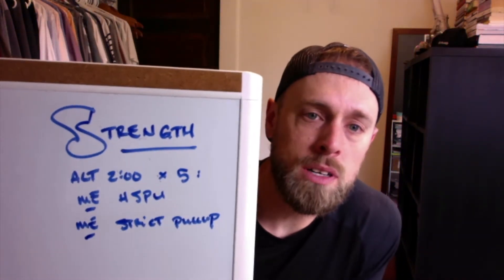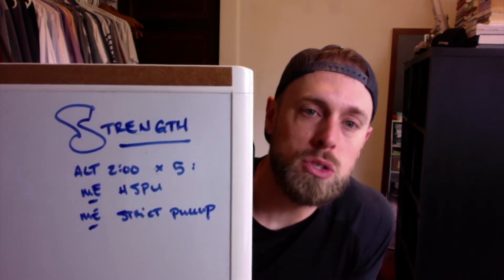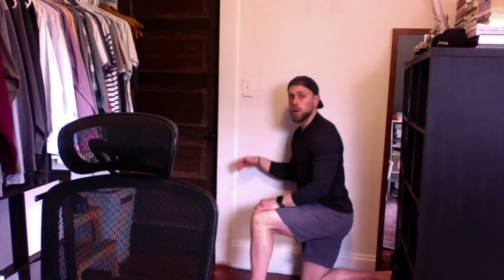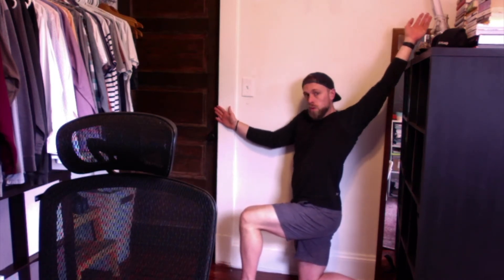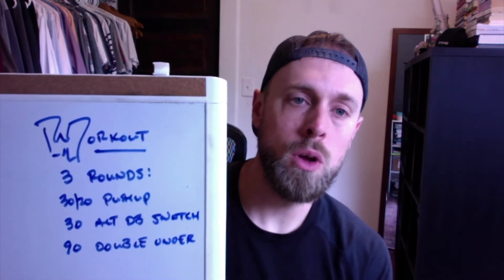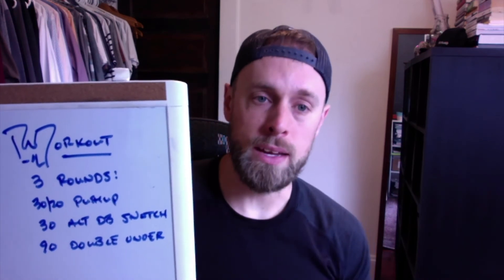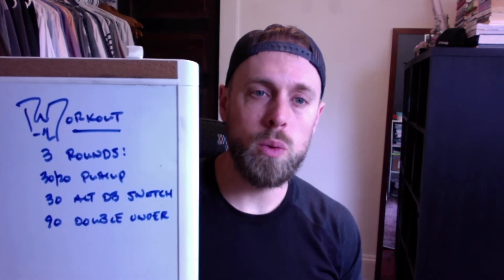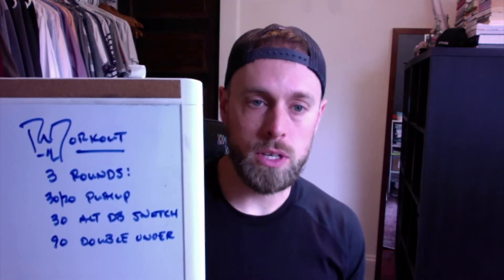@ Home Fitness w/ Coach A - Day 46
Day 46 - April 30, 2020

[ Warmup ]
1:00R + 1:00L Thoracic Rotations
-then-
20 Scap Push-ups
10 Push-ups to Down Dog
20 Mountain Climbers
10 Jumping Air Squats
20 Calf Raises

[ Strength ]
Alt Every 2:00 X 5 Rounds:
Max Effort Handstand Push-up
Max Effort Strict Pull-up

Modifications:
HSPU - Piked push-ups, Z-Press, kneeling strict press.
SPU - Band pull downs, ring rows, TRX row, banded pull-ups.

[ Workout ]
3 Rounds:
30/20 Push-up
30 Alt DB Snatch
90 Double Under

Modifications:
DBS - Can use kettlebell, or modify with barbell to hang/full and do 30 or 15 reps.
Dubs - Single unders, jumping jacks, toe taps, lateral hops.

[ Recovery ]
1:00R + 1:00L Pec Stretch (Doorway)
1:00R + 1:00L Overhead Stretch
1:00R + 1:00L Lat Stretch (Doorway)